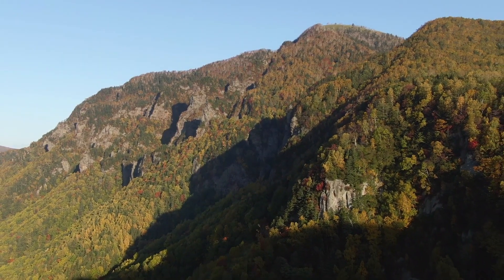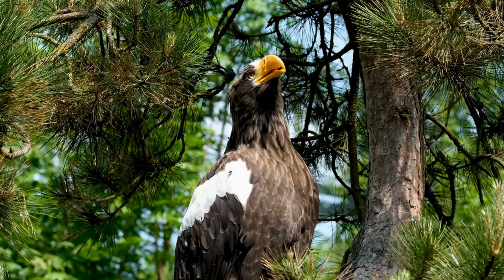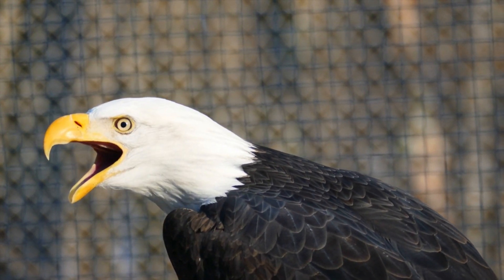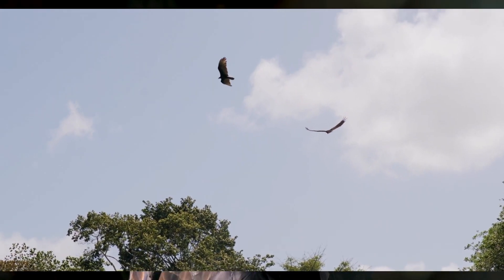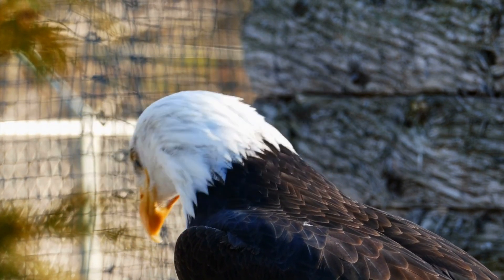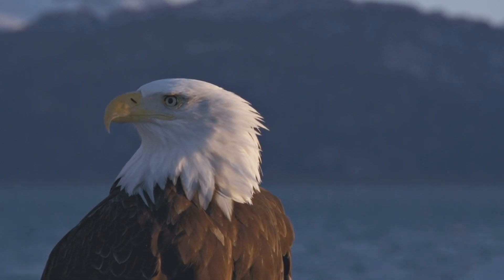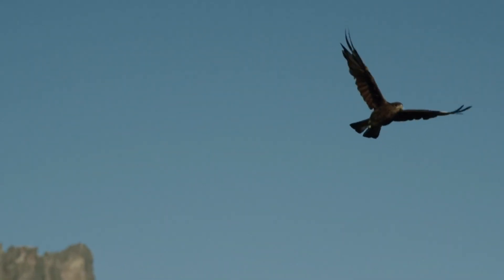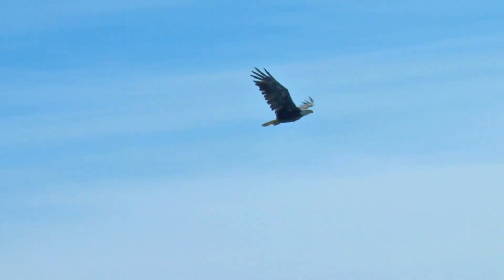AMUSING FACTS ABOUT EAGLES [HD]